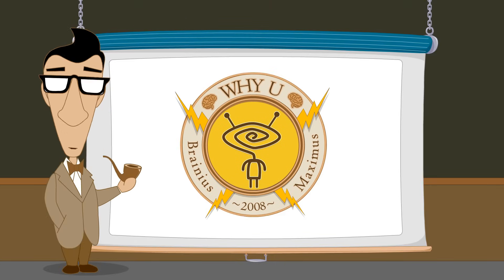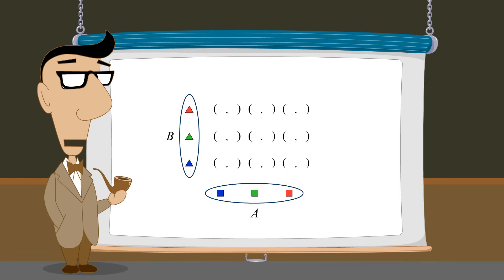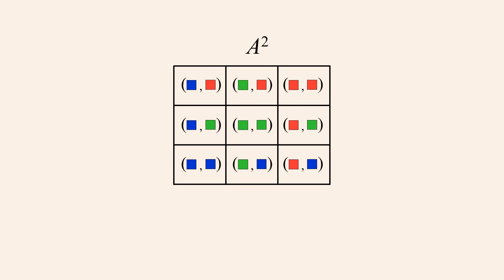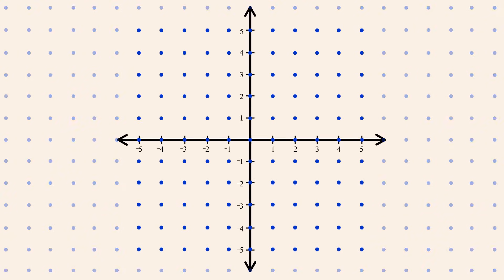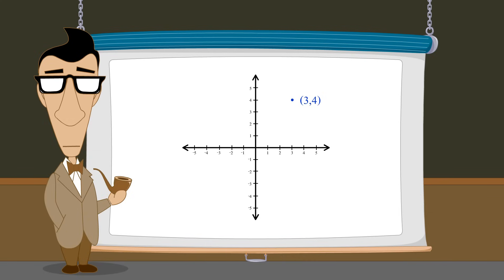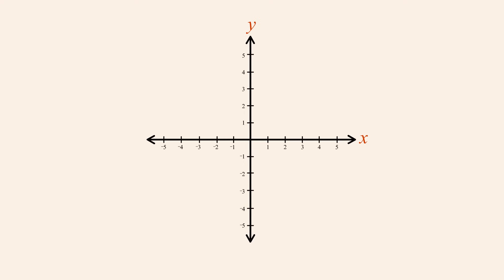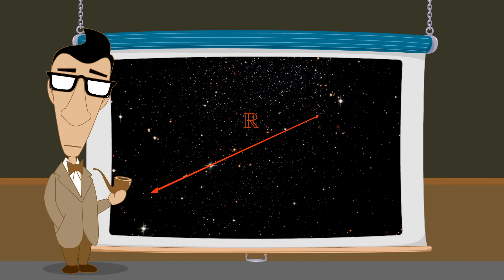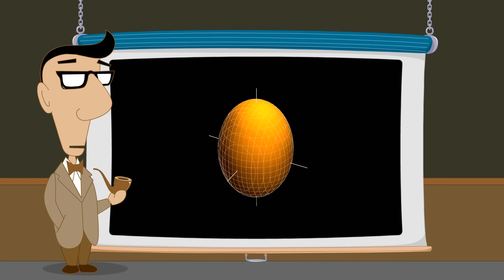Algebra 10 - The Cartesian Coordinate System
The Cartesian coordinate system, formed from the Cartesian product of the real number line with itself, allows algebraic equations to be visualized as geometric shapes in two or three dimensions.